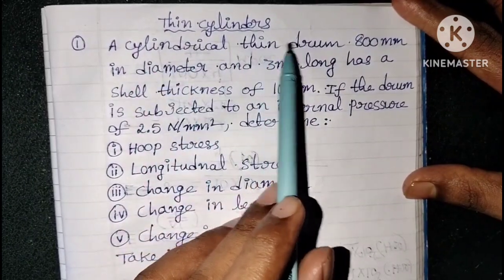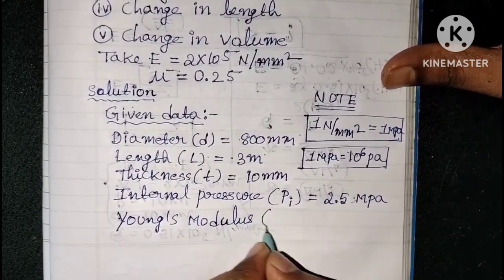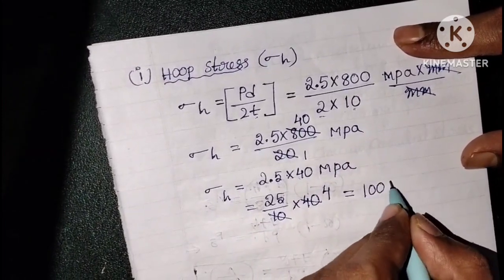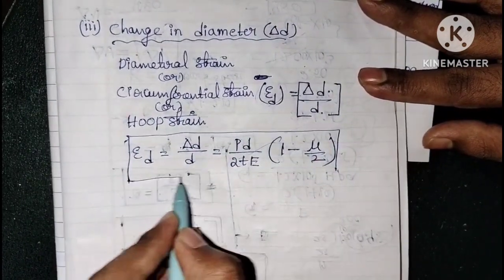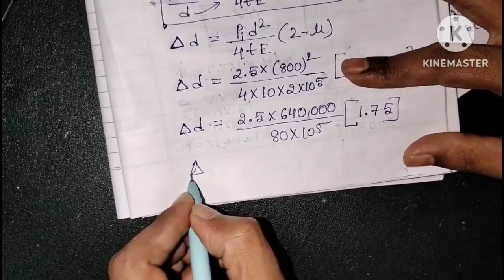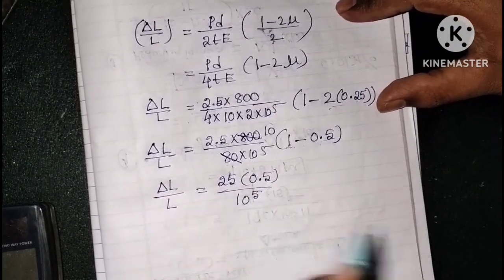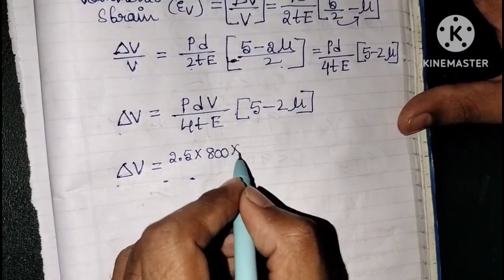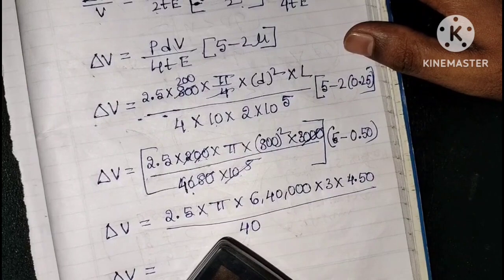A cylindrical thin drum 800 mm in diameter and 3 m in length is made of 10mm thick plates. If the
A cylindrical thin drum 800 mm in diameter and 3 m in length is made of 10mm thick plates. If the drum is subjected to an internal pressure of 2.5 MPa, determine